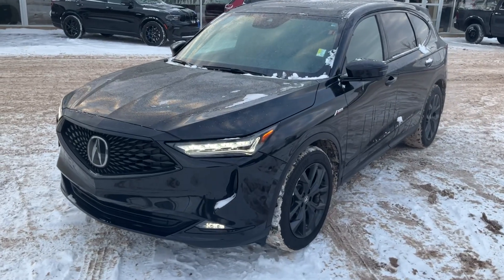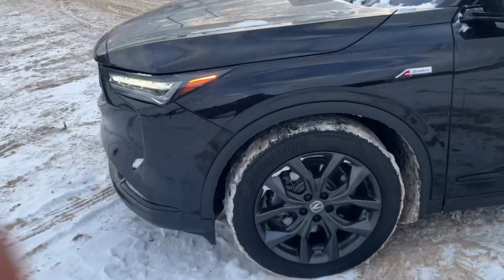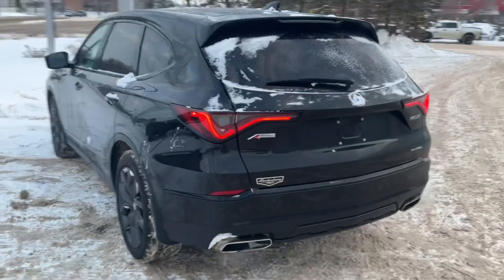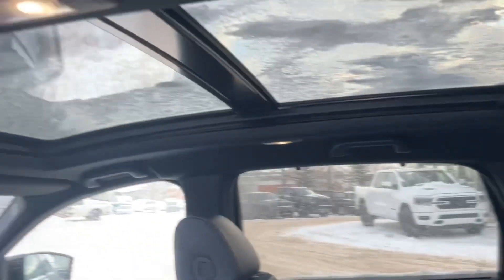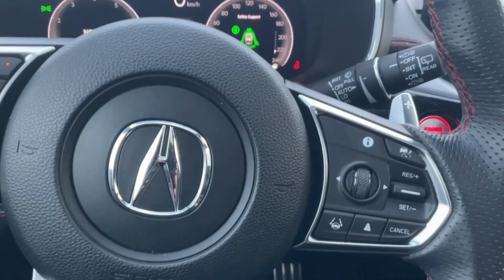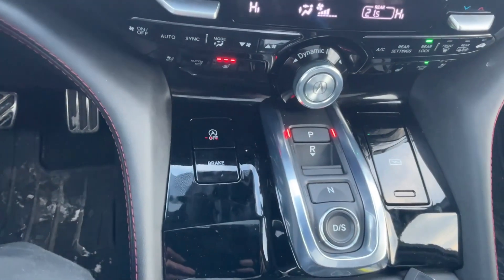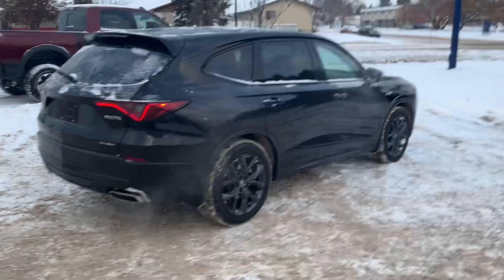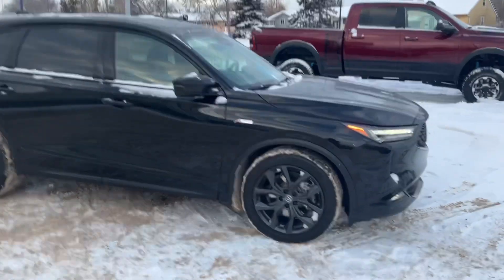2022 Acura MDX A-Spec